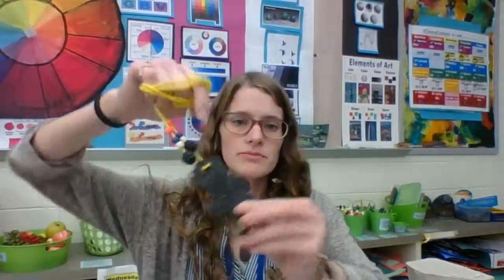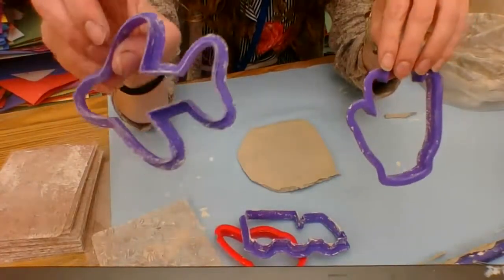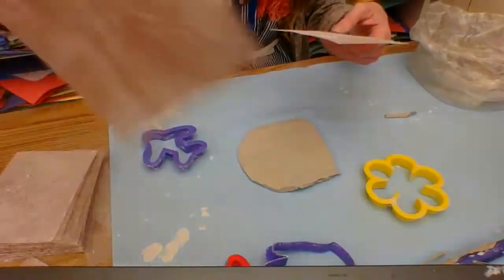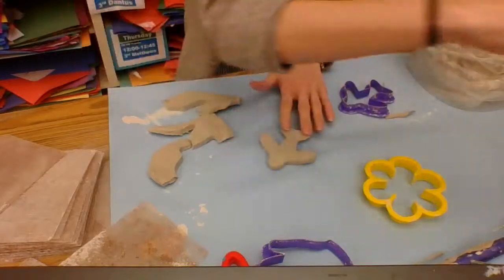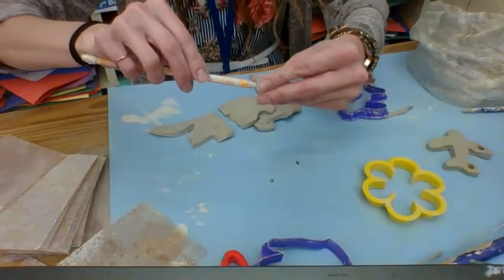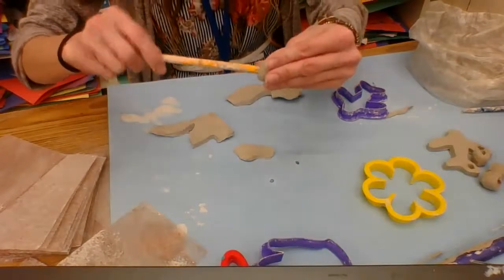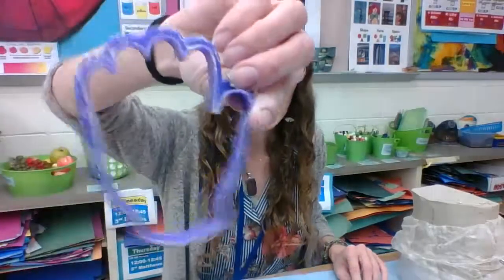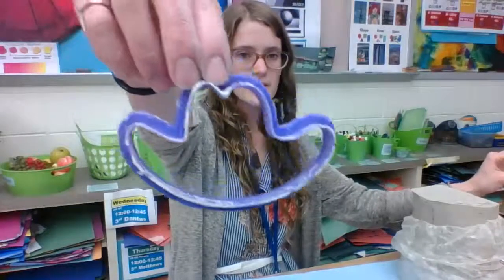Clay Necklace personal symbols and imprints Prek by Britt Olson